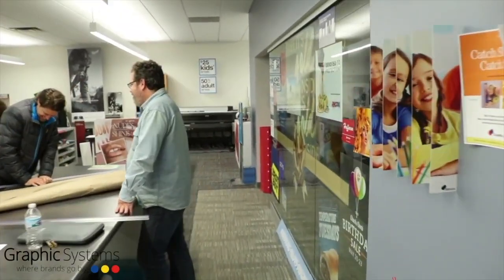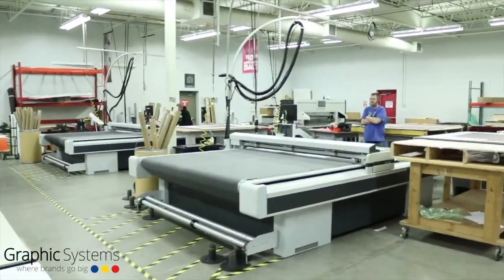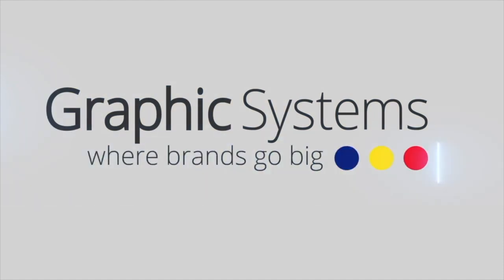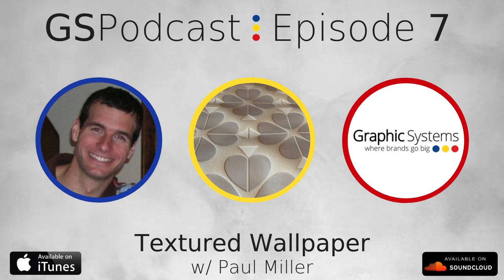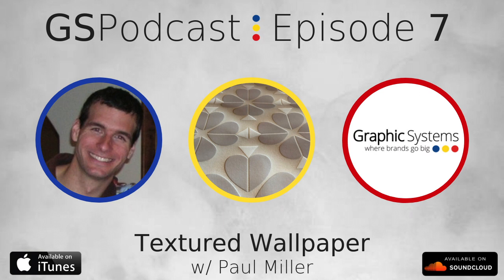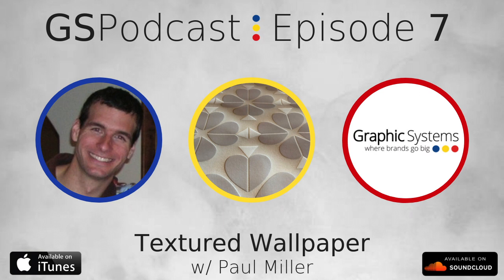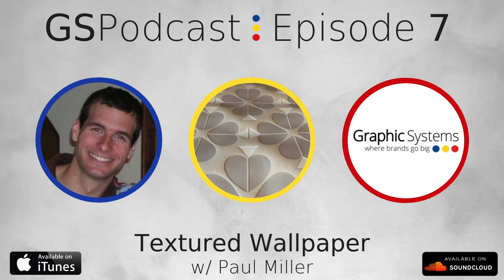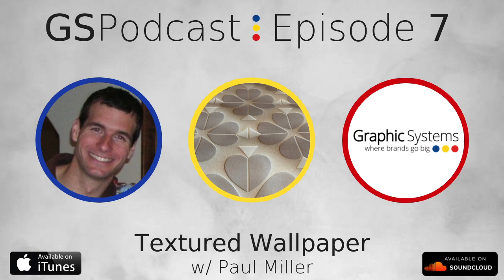Episode 7: Textured Wallpaper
This week Paul talks about how Graphic Systems is utilizing new texturized solutions to create unforgettable retail experiences, and the story behind the process!

Graphic Systems, Inc is the leading national provider of large-format digital printing, specializing in retail, event, and specialty graphics. For more information on how we can help your brand go BIG,